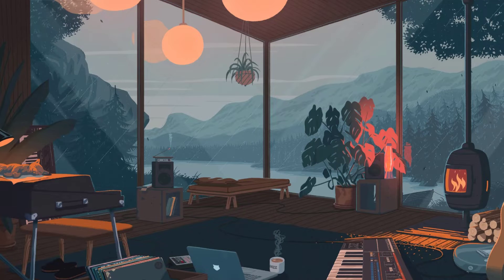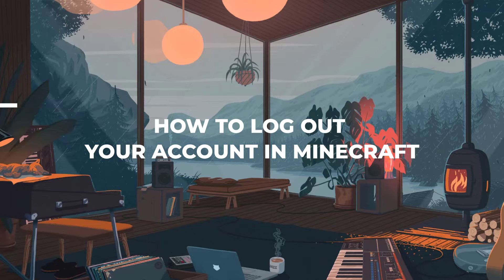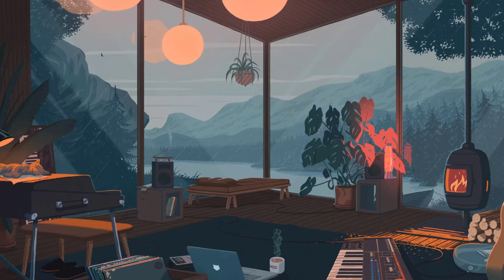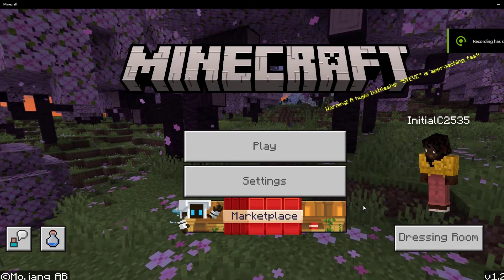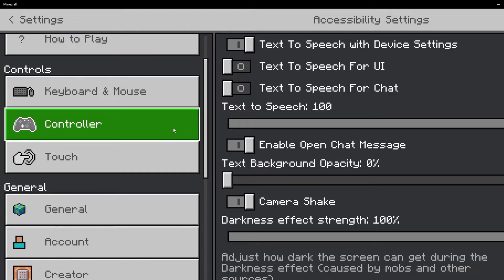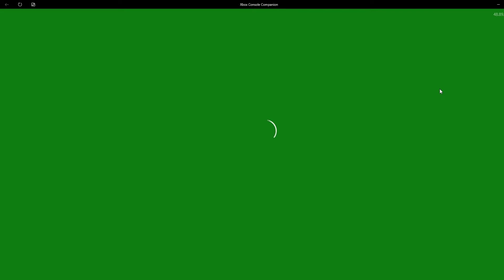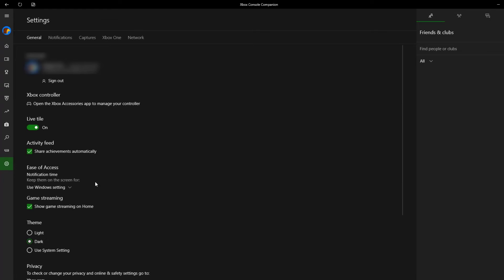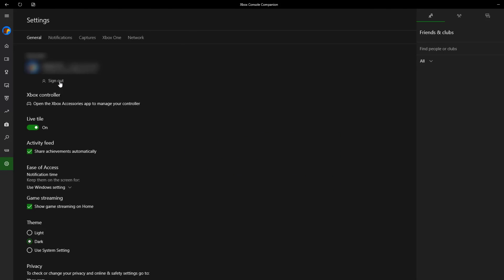How to Log Out Your Account in Minecraft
In this video, we will show How to Log Out Your Account in Minecraft.